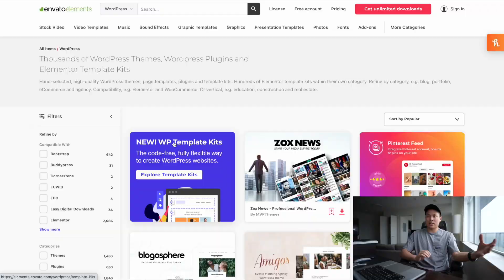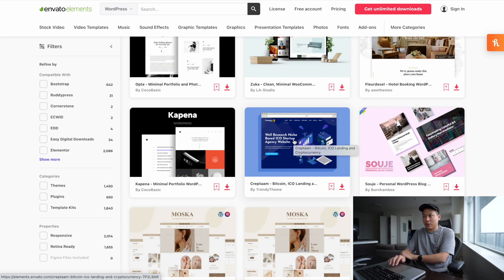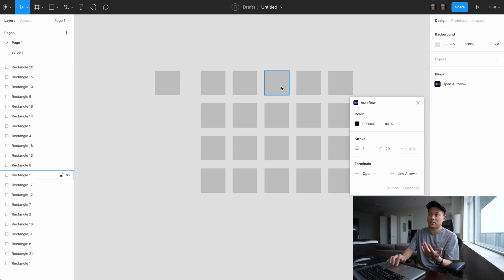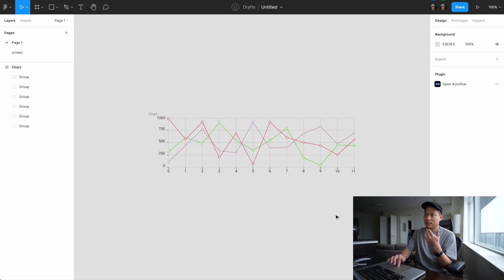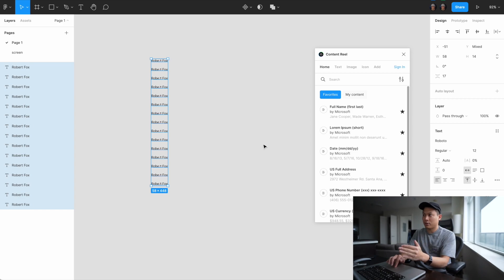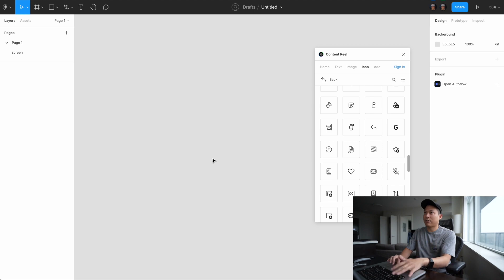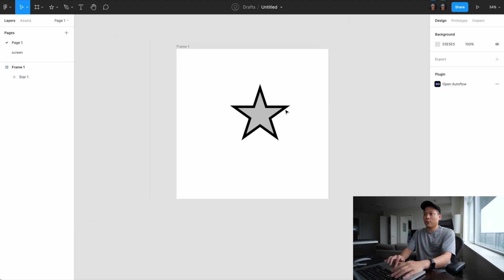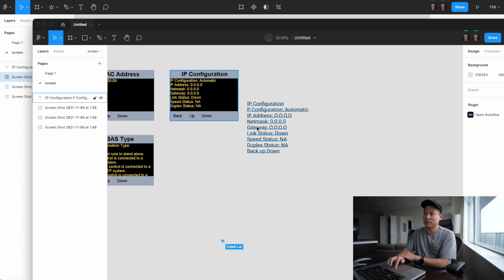5 Figma plugins that speed up your workflow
Are you a figma user? Don't miss out these helpful plugins that can speed up your workflow by 30%.
Autoflow
00:00 Intro
02:47 Autoflow
04:03 Charts
05:22 Content Reel
07:17 Scale
08:50 Text From Image
Follow my work on Dribbble